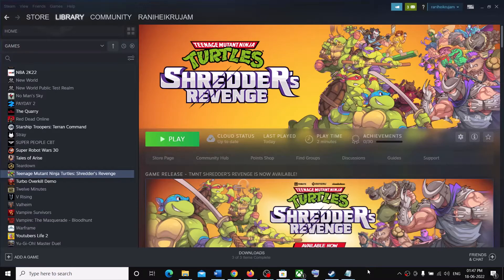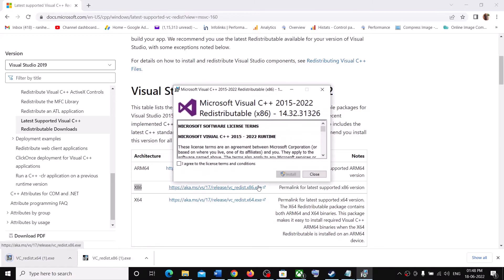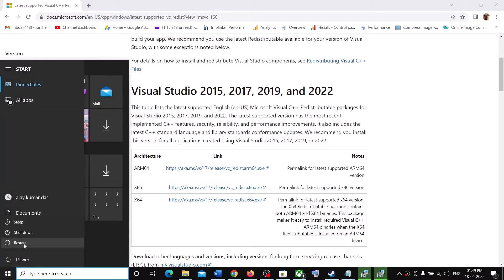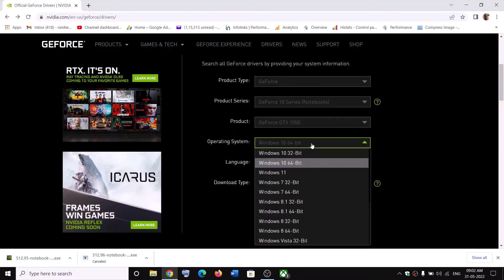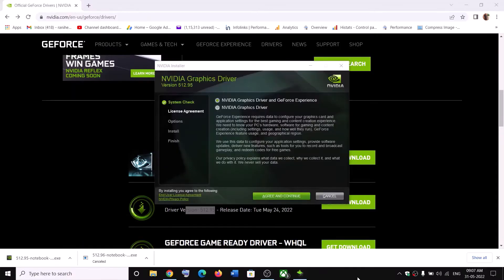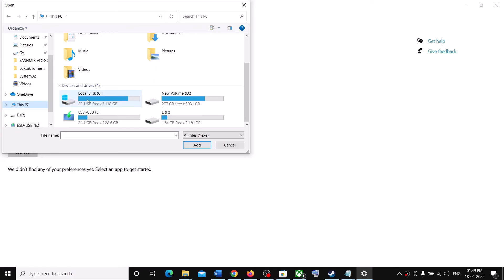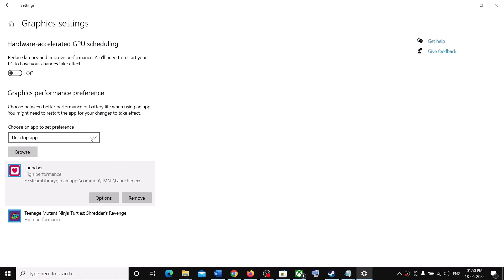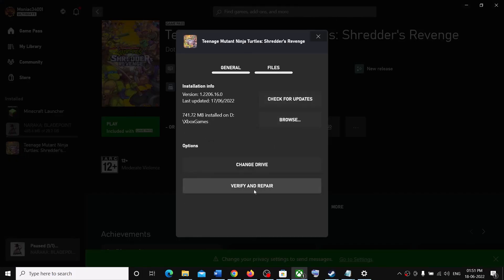Teenage Mutant Ninja Turtles: Shredder's Revenge: Fix EOSSDK-WIN64-SHIPPING.DLL Error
Teenage Mutant Ninja Turtles: Shredder's Revenge: How to fix Error Unable to load DLL 'EOSSDK-Win64-Shipping.dll': The specified module could not be found.(Exception from HRESULT: 0x8007007E)